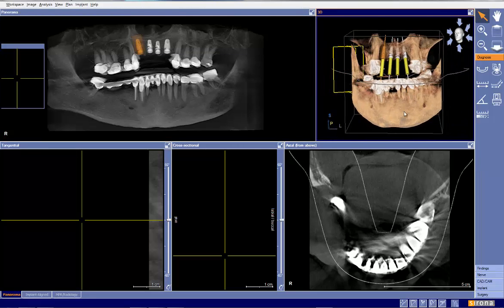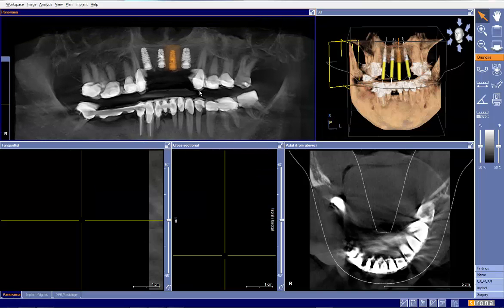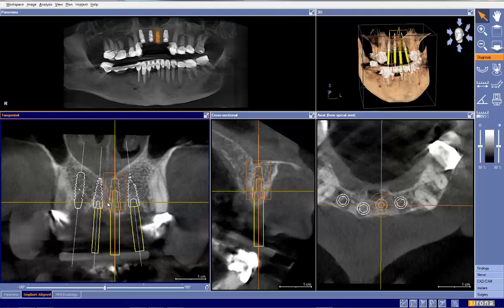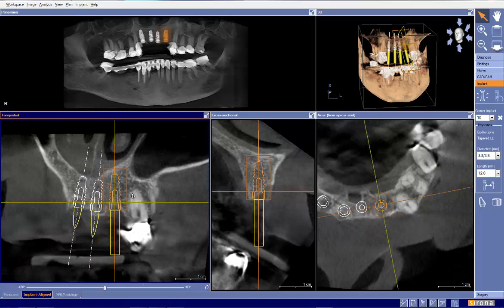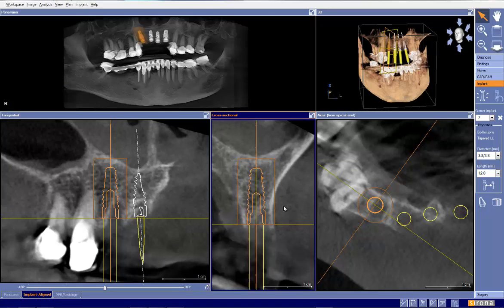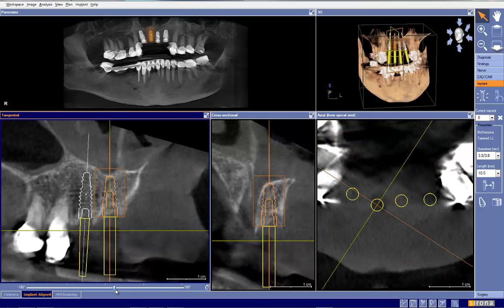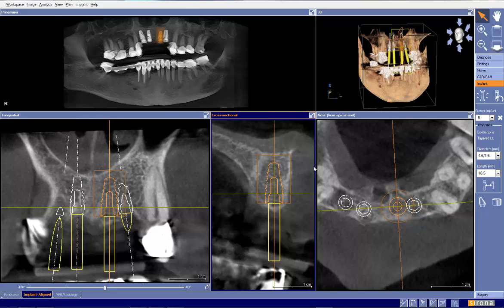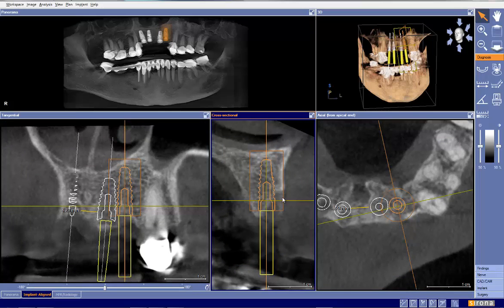wright 7 to 10